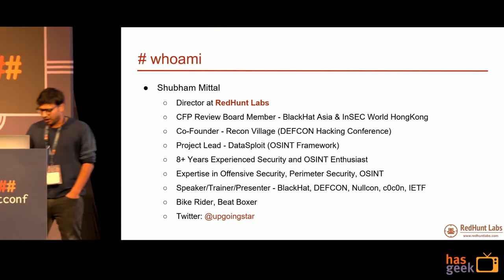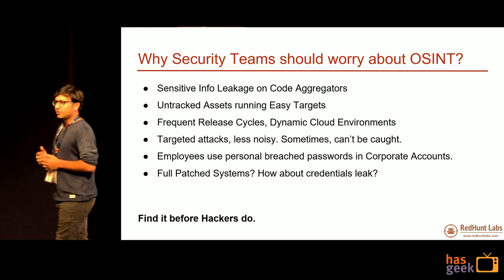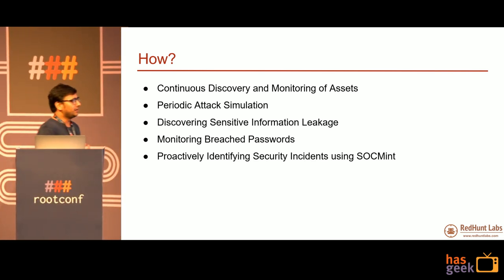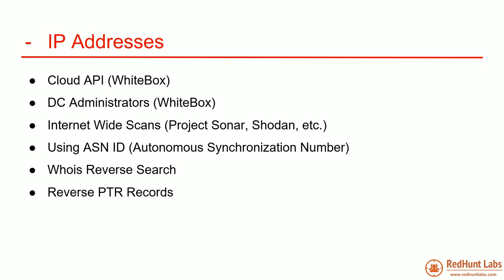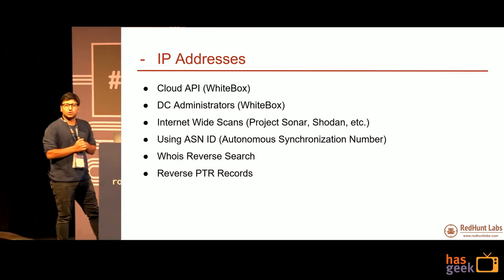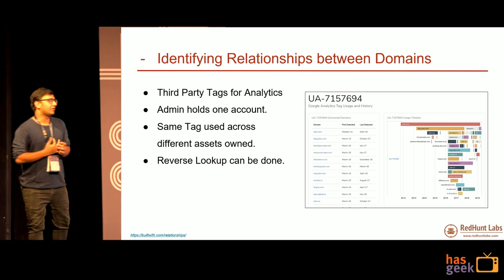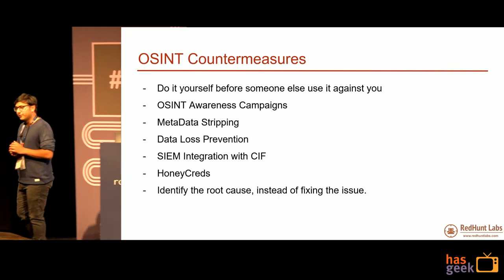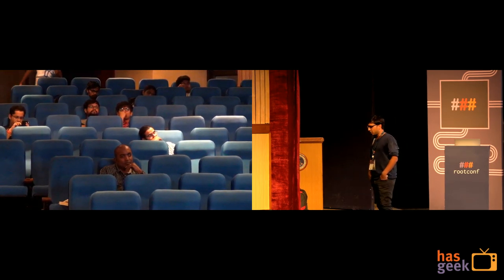OSINT for Proactive Defense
In today’s age, when every organization has an online presence in multiple shape (eg. social media, code repositories, cloud infrastructure, etc.), it’s difficult to keep a track of the assets as well as the amount of sensitive information that goes out knowingly or unknowingly. Such assets or information can cause catastrophic damage to the organization, unless identified and remediated.

Examples of such data could be a legacy host running unauthenticated mysql, or a list of confidential subdomains leaking via Certificate Transparency, an anonymous read-only bucket serving images along with backup.tar, etc.

Since such issues can allow any attacker to compromise organization’s perimeter security, Security Teams should keep a very close eye on what information (about the organization) is being leaked out on the Surface as well as the Dark web.

This talk will discuss Open Source Intelligence (OSINT) Tools, Techniques and Procedures (TTP), that are highly useful and effective for Blue Teams in order to keep their perimeter security intact.

Below is an outline of the presentation:
- Overview of OSINT
- Why Security Teams should use OSINT
- Continuous Discovery and Monitoring of Assets
- Use OSINT Data for Periodic Attack Simulation
- Discovering Sensitive Information Leakage
- Monitoring Breached Passwords
- Proactively Identifying Security Incidents using SOCMint
- OSINT Countermeasures

Speaker bio
Shubham Mittal is co-founder of @RedHuntLabs and is an active Information Security researcher with 7+ years of experience in Pentesting, OSINT and Perimeter Security. He has worked both in offensive as well as defensive security roles. He is a BlackHat Asia Review Board Member and has spoken/trained at multiple conferences including BlackHat, NullCon, HackMiami, c0c0n, etc. He is the author of OSINT Framework - DataSploit (listed in Top Ten Security Tools of 2016) and is co-founder of @Recon-Village which runs @DEFCON Vegas and China. He works from the command line, uses vi and loves beer.